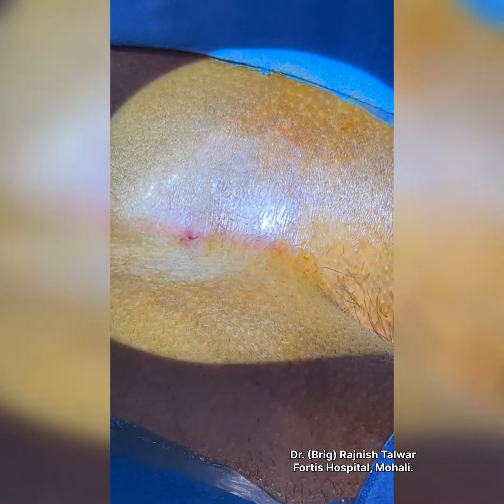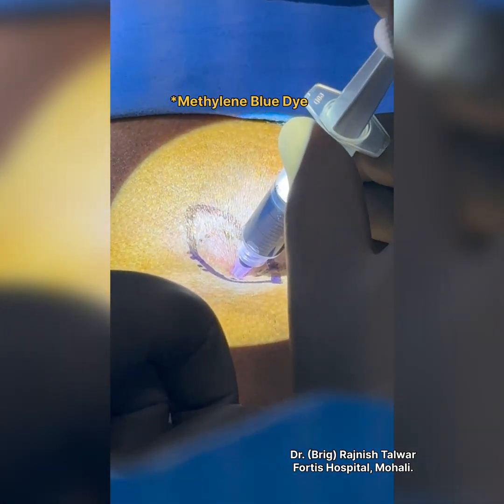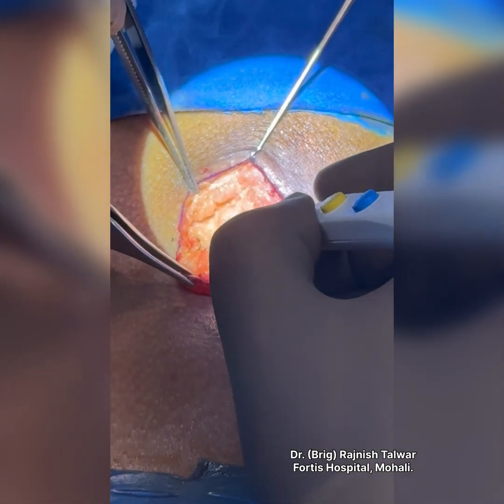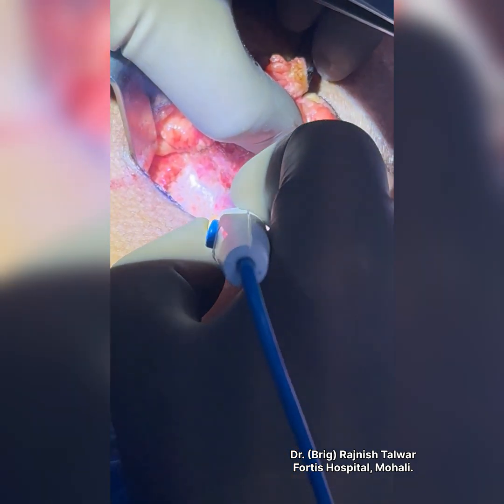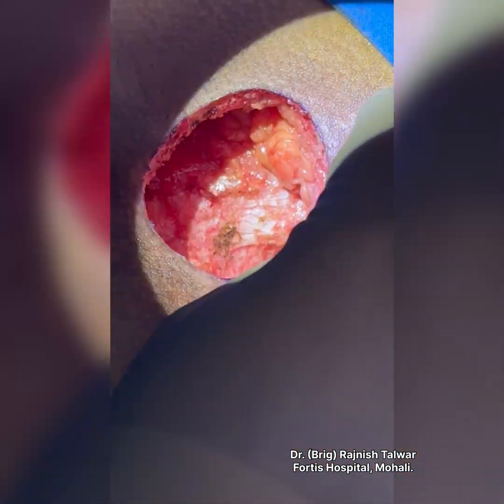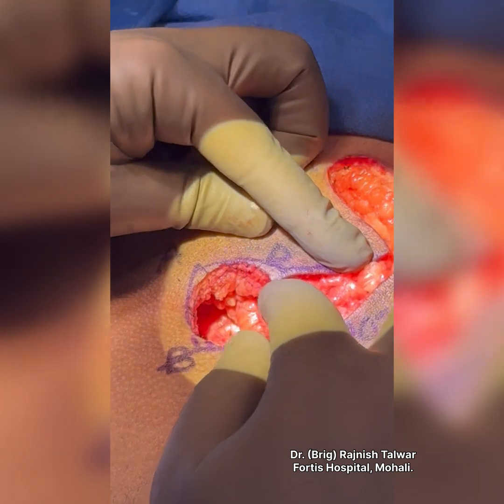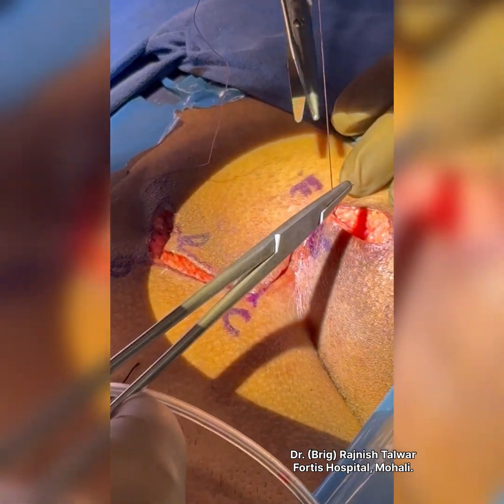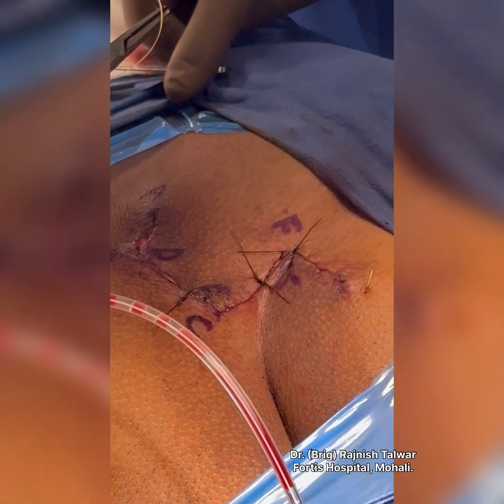“Pilonidal Sinus Surgery | My Core Principles for Lasting Success (Limberg Flap Demonstration)”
In this surgical video, I share the art and craft of pilonidal sinus surgery as I’ve come to understand it over years of experience. These are not just steps but principles I hold dear, which I believe make all the difference between recurrence and complete healing.

I demonstrate the full procedure with live commentary, offering insights into the subtle decisions that shape a good surgical outcome. In this case, I performed a Limberg flap reconstruction, but more important than the choice of flap itself are the core principles that guide me in every case:
 1. Never operate in the acute phase — wait for the infection to settle.
 2. Plan your wide local excision ellipse carefully, ensuring that the midline is shifted laterally.
 3. Use methylene blue smartly to stay outside the tract and ensure complete removal.
 4. Choose your flap after excision — let the anatomy guide whether it’s a Limberg, Karydakis, or any other.
 5. Never leave a deep cavity empty and close the skin over it. That’s like roofing an open well — it’s bound to collapse. Fill the space thoughtfully.
 6. Avoid tension — closure should be tension-free to support healing and prevent dehiscence.

Whether you’re a resident, a young surgeon, or someone trying to understand this condition better, I hope this video gives you both clarity and confidence in managing pilonidal sinus disease.